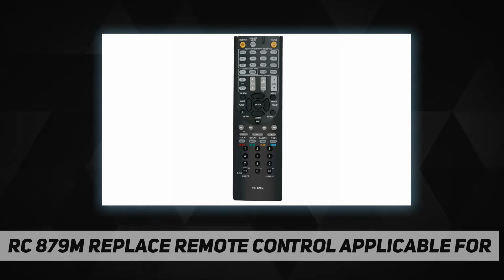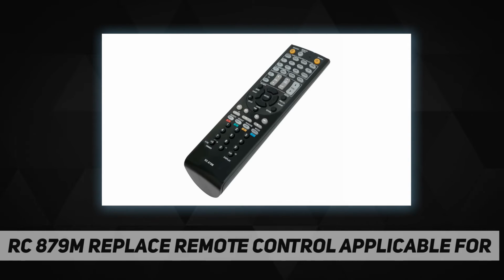RC 879M Replace Remote Control Applicable for AZ Review